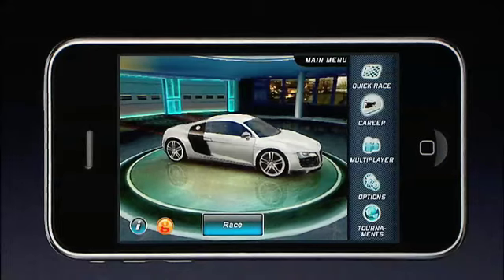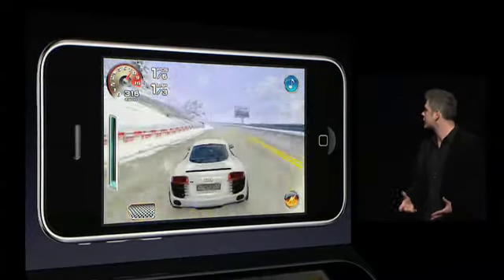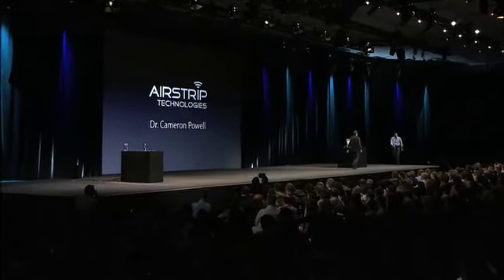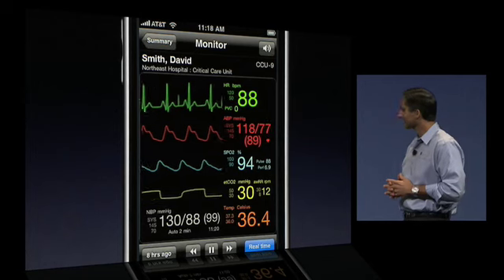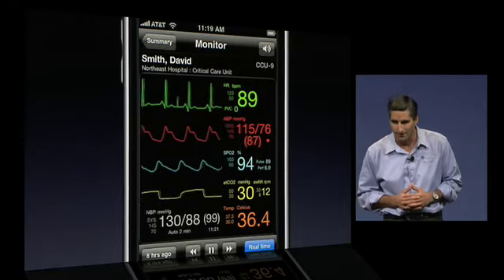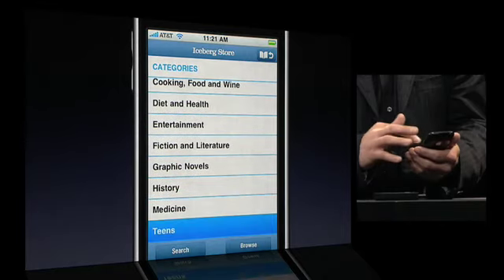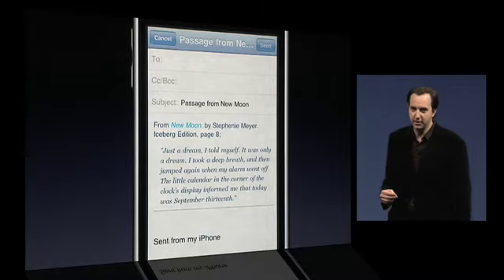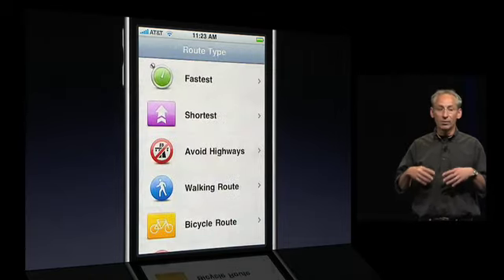Apple WWDC 2009 Keynote Address Part 8